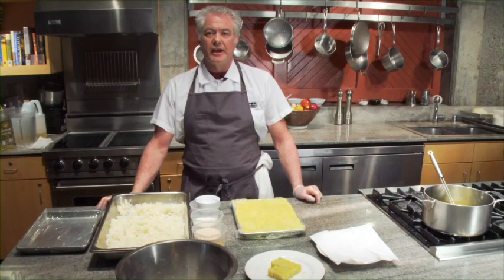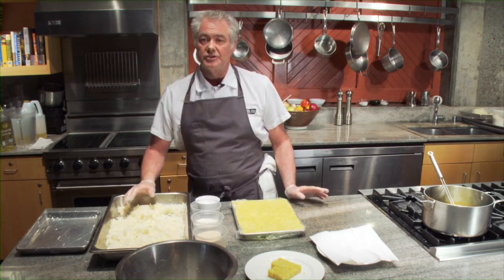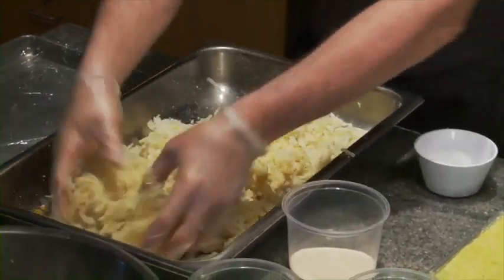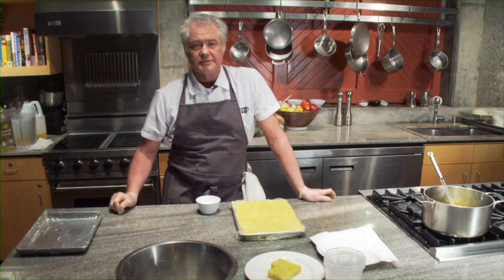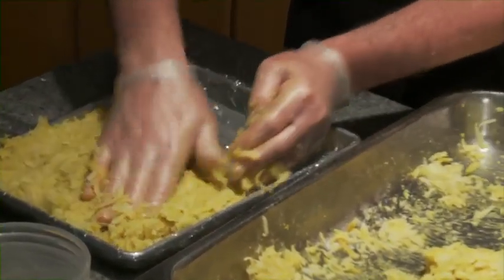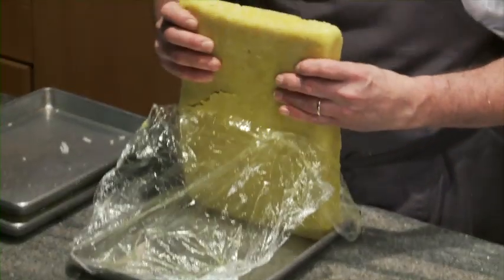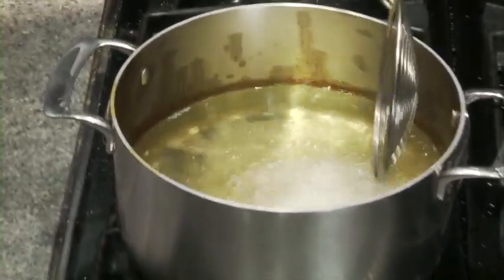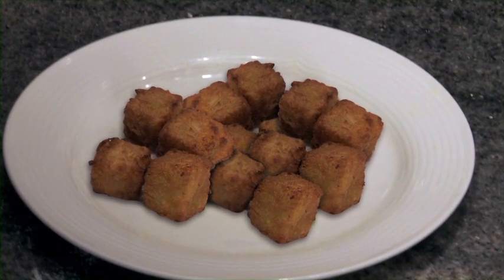Potato Recipe: Crispy Potato Nuggets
Chef Todd Humphries owner of Kitchen Door, Napa, demonstrates his recipe for crispy Potato Nuggets using russet potatoes, curry powder, gelatin, and flour. Great served as an appetizer, side dish, even as an innovative crouton.

Russet potato nutrition